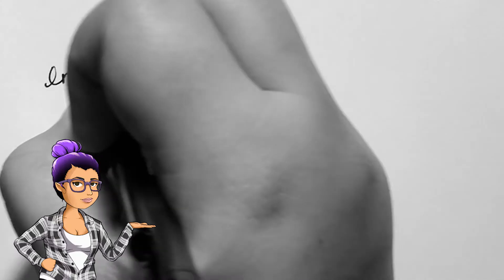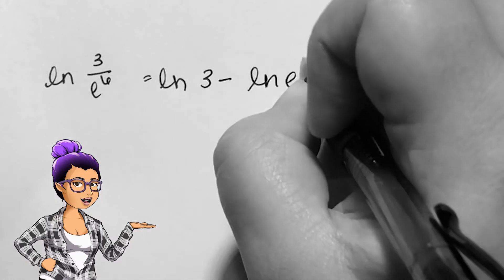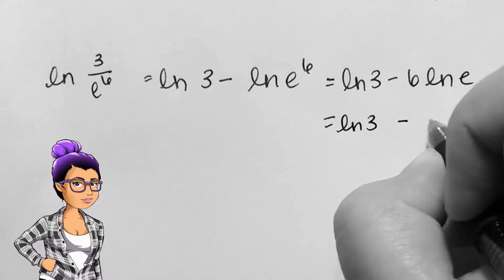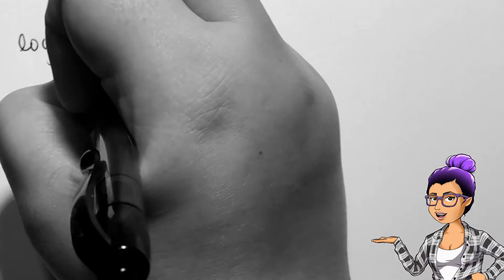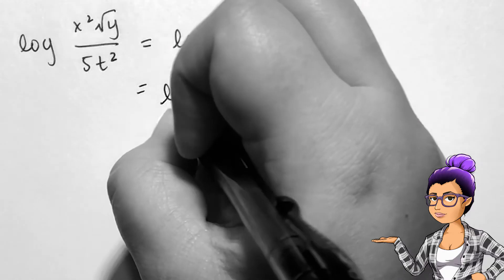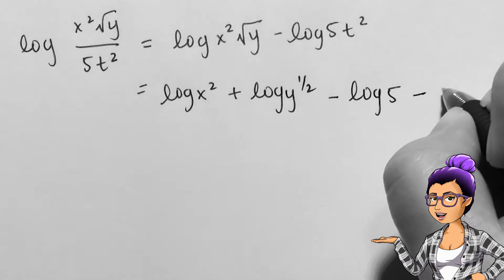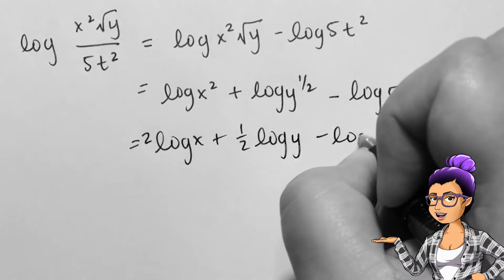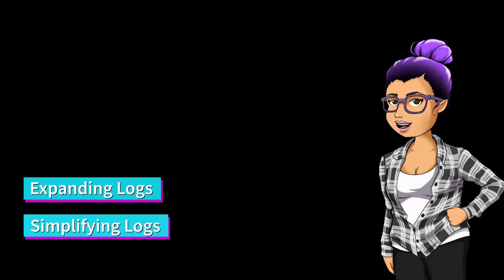Expanding Logarithmic Expressions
College Algebra

3.6.3 - Expanding Logarithmic Expressions